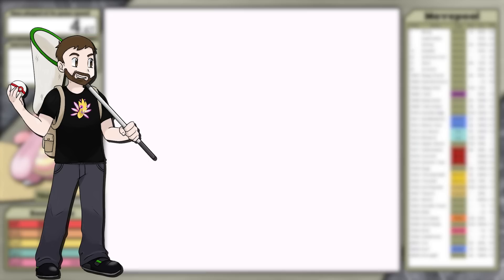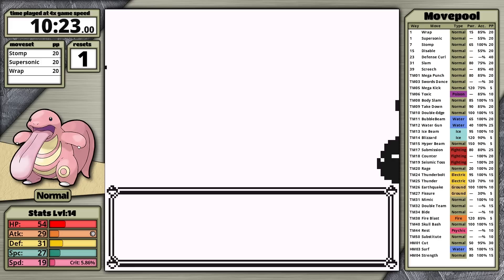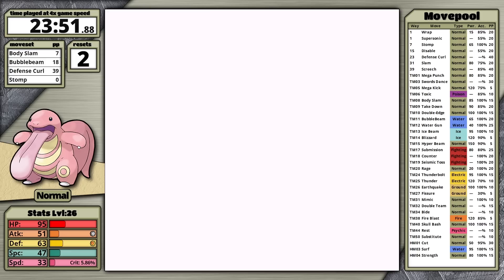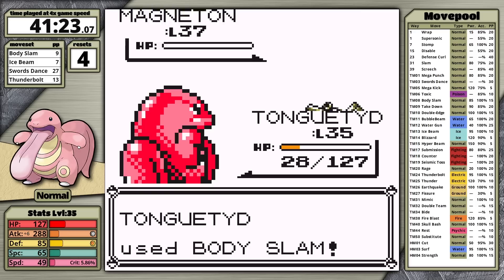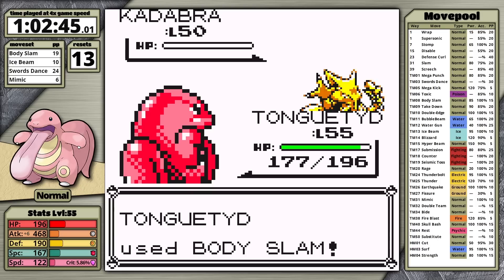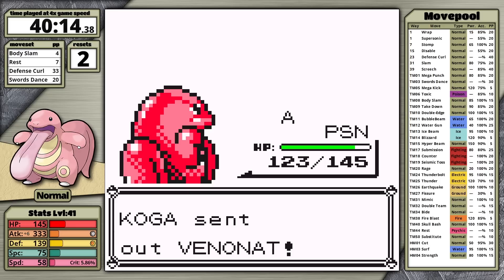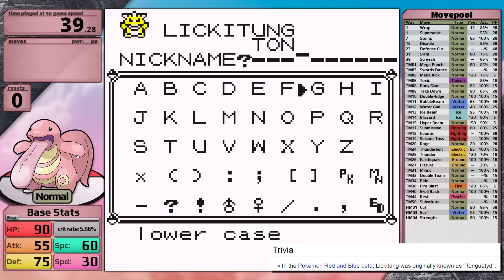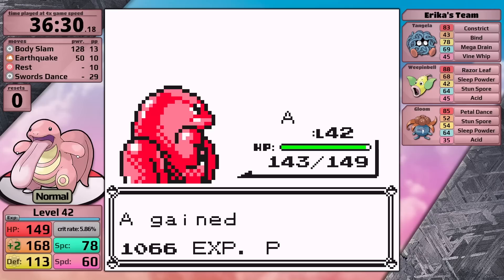Lickitung Only - Pokemon Yellow - My quest for a sub-hour time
Playthrough Rules:
    1. Only my starter in battle
    2. No items in battle (except held items)
    3. No glitches or exploits*
    4. No Double-Team TM before level 100*

Other rules:
    -- My Pokemon have perfect genetics to ensure fair comparison between species.
    -- *Pokeballs & Pokedolls are allowed in battle
    -- *The badge-boost glitch is not restricted at all
    -- *Skipping the Rocket Hideout & Marowak is allowed
    -- My Pokemon has perfect DVs
    -- The Trash-Can-Puzzle is automatically solved so times are not affected by RNG
    -- The bike is allowed (the bike skip is not)
    -- Skipping the bike is not allowed
    -- I can pause the game & timer to take breaks

    *Double-Team:
        -- Almost every Pokemon can learn Double-Team through TM
        -- The TM can be purchased in Celadon
        -- It triggers the badge boost
        -- Only two Pokemon learn Double-Team through level up: Pikachu & Scyther
        -- Minimize is the other evasion raising move, these Pokemon learn it through level up:
            -- Clefairy, Clefable, Grimer, Muk, Chansey, Staryu

Yellow Version changes from Red/Blue:
    1. You cannot use Dig/Escape Ropes in Bill's House or the Pokefan Club
    2. You cannot talk to the trainers in Blaine's gym to battle them
    3. Surge, Sabrina, and Blaine do not have Good AI
    4. The Elite Four have better movesets
    5. Koga, Sabrina, Blaine, and Giovanni have higher level teams
    6. Blaine doesn't use Super Potions are full HP
    7. The rival picks his eeveelution based on the outcome of the first two battles.
        -- Lose in the lab: Vaporeon
        -- Win in the lab and skip route 22: Flareon*
        -- Win in both locations: Jolteon
            -- *You cannot lose on route 22 because you blackout

Terms:
-- STAB
    -- Same-Type-Attack-Bonus - a 1.5x damage multiplier
-- Stat Experience

Resources:
        -- All Trainer Pokemon have IVs (DVs) of 89888 (hp, atk, def, spd, spc)
        -- All Trainer Pokemon have EVs of 0
        -- Crit rate is determined by dividing base speed by 512
        -- High crit rate moves determine their rate by dividing base speed by 64
        -- All crits have a 1/256 to fail, even if the rate is 100%
        -- Crits don't multiple damage by 2, it's a formula based on level

I stream some first attempts on Twitch
I will be streaming re-attempts and races on YouTube